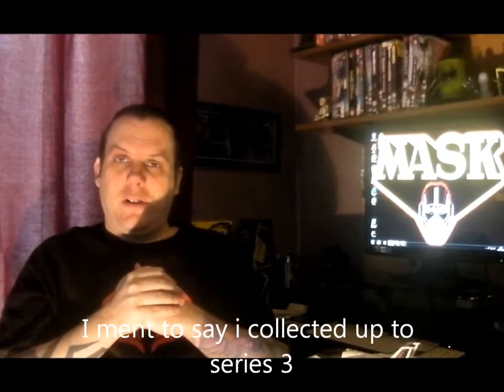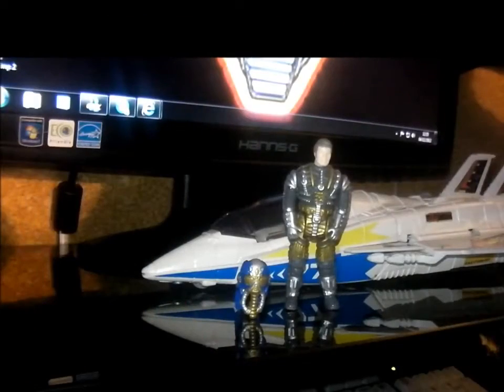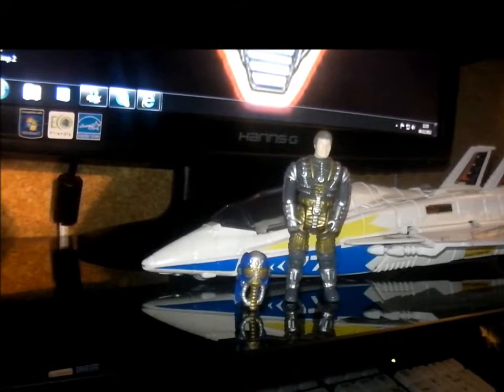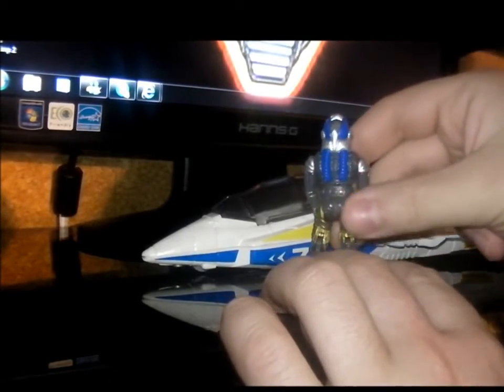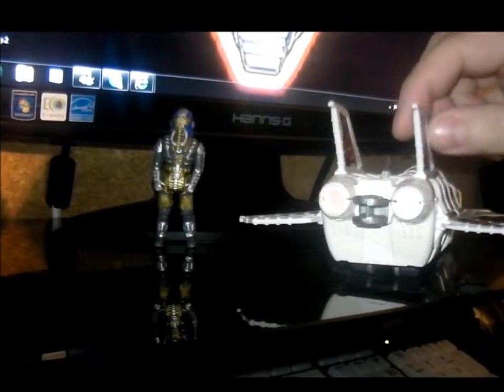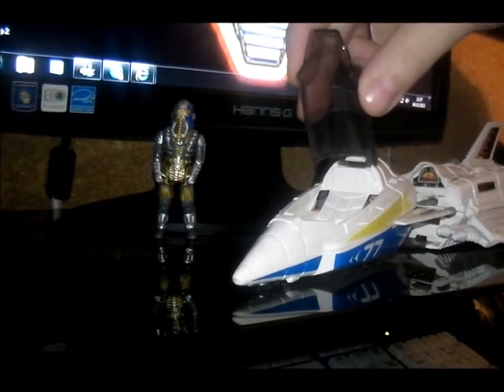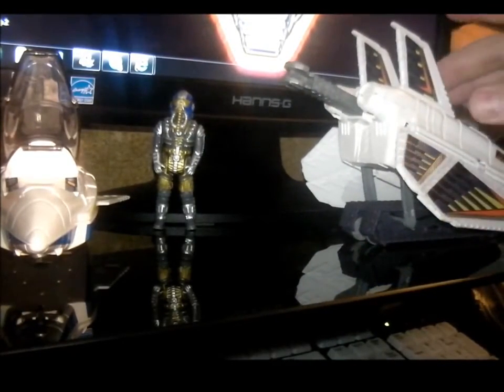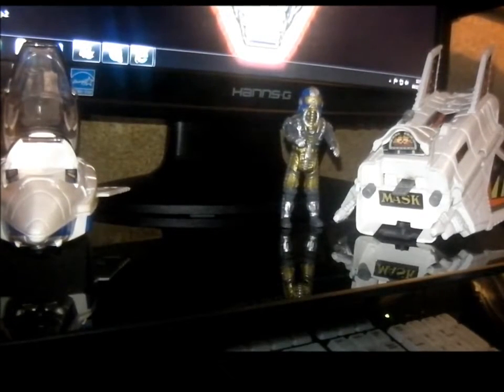M.A.S.K. Meteor 1987 Toy Review